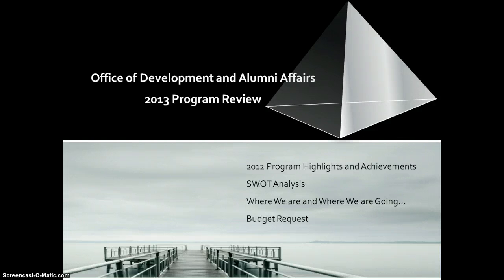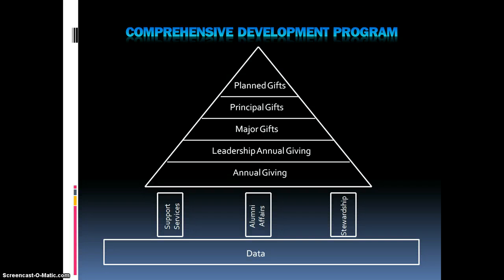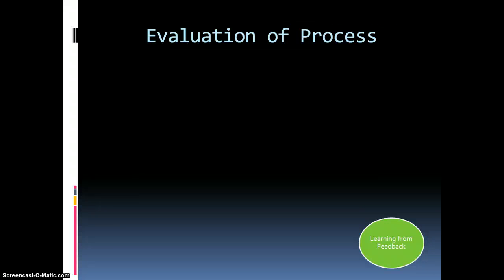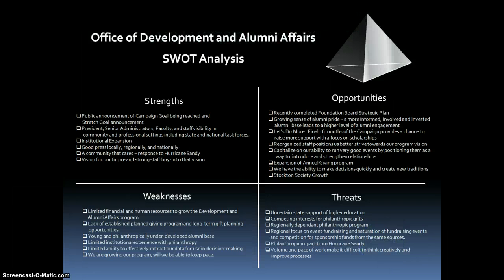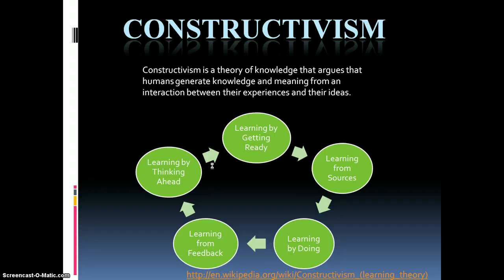PowerPoint... The Future